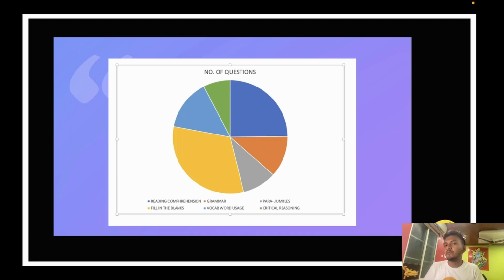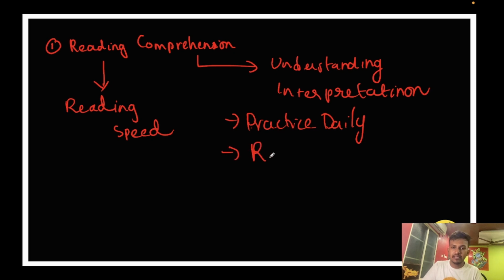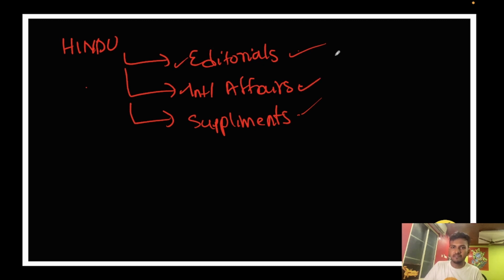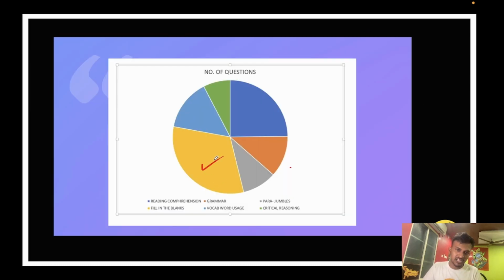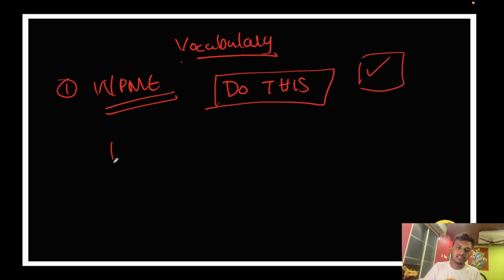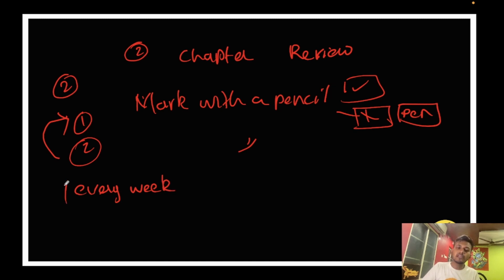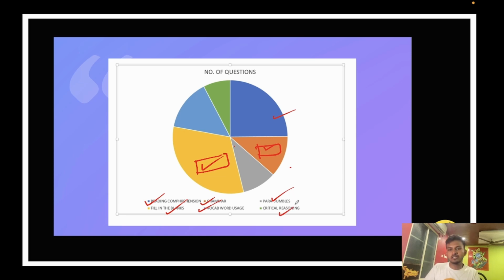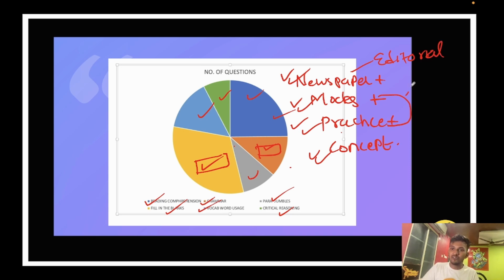How to prepare for VERBAL ABILITY ? | IPMAT 2023 | CUET 2023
The Journey Phase is really happy to announce our
Preparation Course'23 for IPMAT'23 and CUET'23🚀

We have always believed that teaching should be done in a personalized way & from someone who has already navigated the system, rather than someone who has no prior knowledge of how this program operates. Your one-stop solution for all queries, including content, counselling sessions, practice questions, lectures & interviews. We promise to have your back till the last day. Since 2020, we have coached 700+ individuals and assisted them in getting into their ideal colleges (200 of these candidates received IIM calls).

•Recorded Lectures
•Weekly Lives
•Physical Books 📚
•Practice Sheets and e-books
•24x7 Doubt Solving Group
•Exam Related Study Materials
•50+ Full-length Mocks
•Personal Mentor for 1:1 Attention
•Mental Health Sessions
•Profile Building Sessions
and A Lott More ❤️🚀

You Can Download Our Mobile Application from the Play store

Your one-stop solution for all queries, including content, counselling sessions, practice questions, lectures & interviews. Join us in this journey & we'll make your journey amazing.